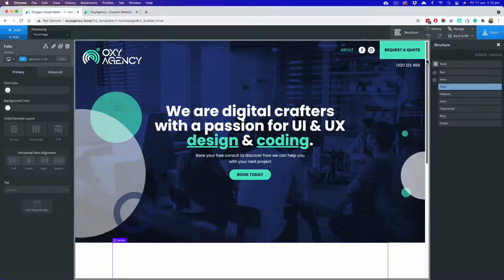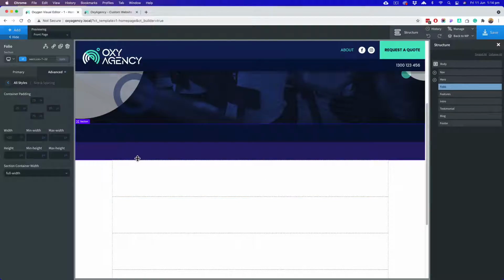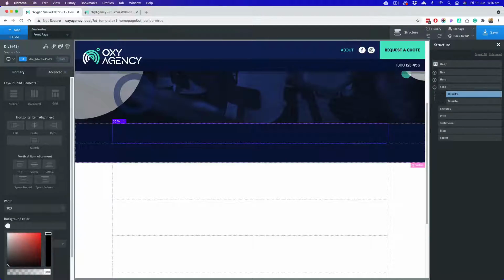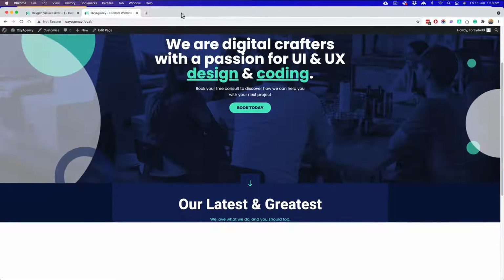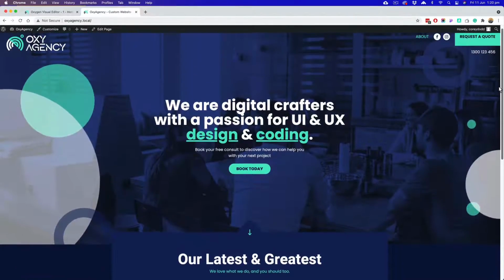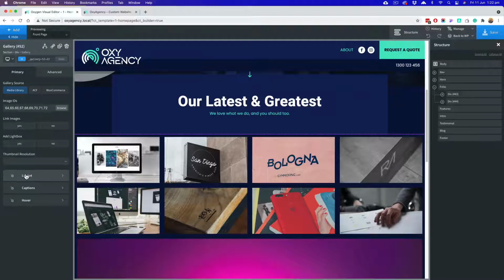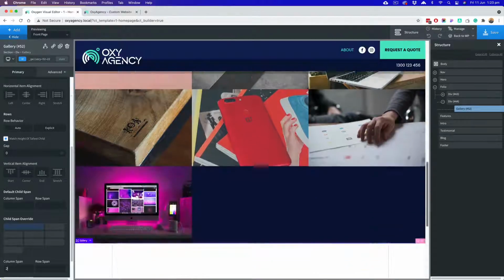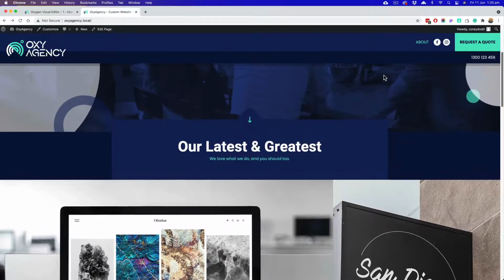4 4 The Portofolio Oxygen Gallery mp4